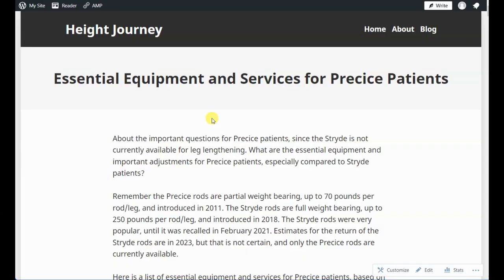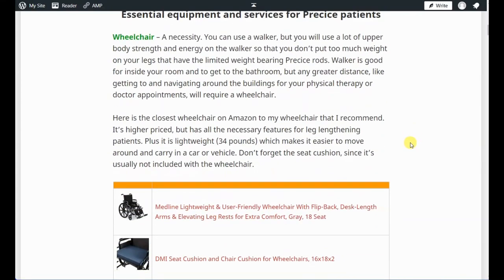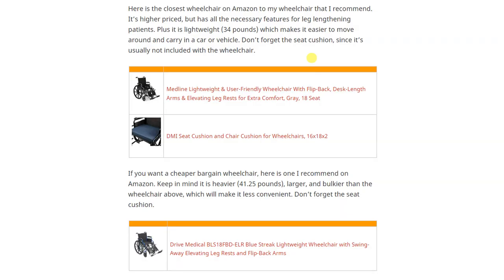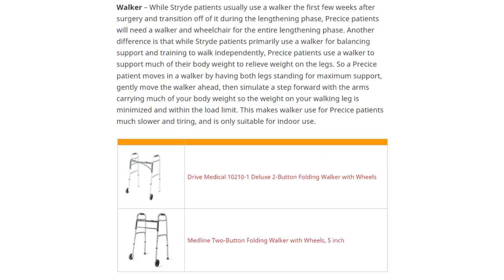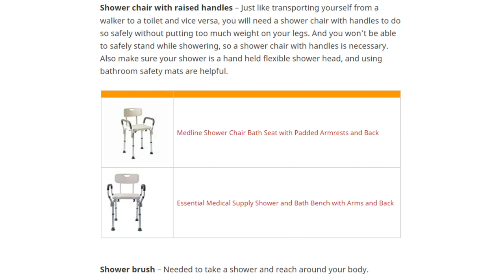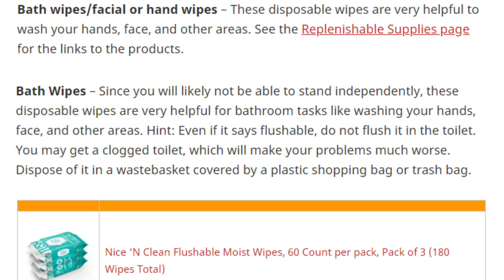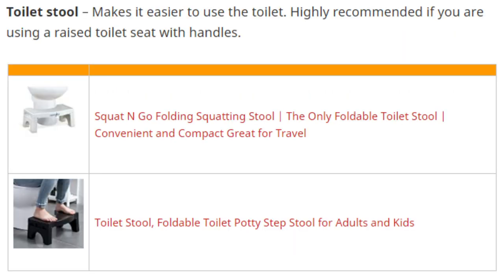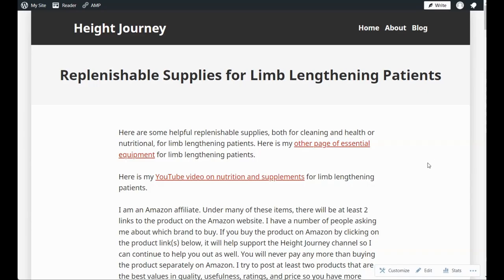Essential Equipment for Limb-Lengthening Patients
In this "Equipment Essentials for Limb Length Patients" video I will discuss essential equipment for limb length patients.

For a limb-lengthening or leg-lengthening surgery patient, you need to purchase some rarely used and hard-to-find equipment for the lengthening and fusion phases. What items does the patient need for leg lengthening and how useful or necessary are they?

Here is a guide to some of the most essential and helpful items you will need or will likely need as a leg-lengthening patient.

Timeline
0:00 - Intro
3:30 - Intro to Height Journey Blog Page
5:00 - Wheelchair
7:14 - Walker and Bag
7:37 - Toilet Seat with Raised Handles
8:13 - Shower Chair with Raised Handles
8:22 - Urine Bottles (for men)
8:48 - Cold Packs
9:22 - Hand Extension Grabber
9:31 - Bath Wipes
9:55 - Forearm Crutches
10:27 - Large Plastic Cups or Containers
10:41 - Toilet Stool
10:57 - KT Massage Ball
11:08 - Stretching Strap
11:17 - Foam Roller
11:23 - Resistance Bands or Straps
11:40 - Massage Stick Roller
11:48 - Mini Exercise Bicycle Machine
11:58 - Replenishable Supplies Blog Page
From a femur leg lengthening patient with the Precice 2.2 internal nails, Height Journey.